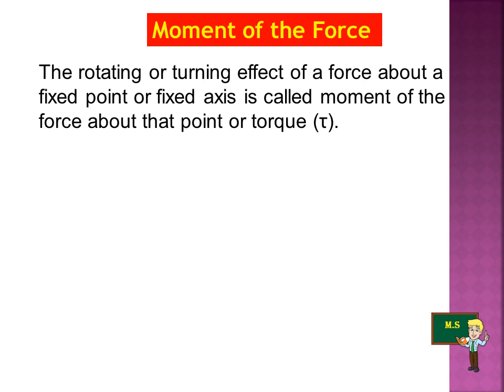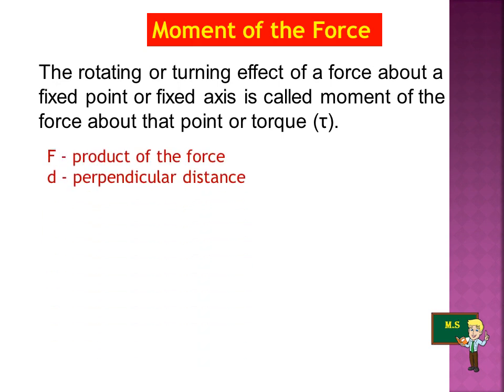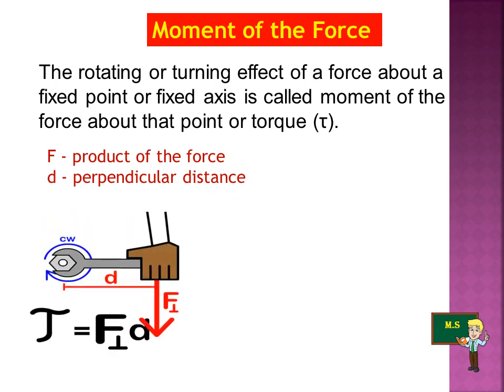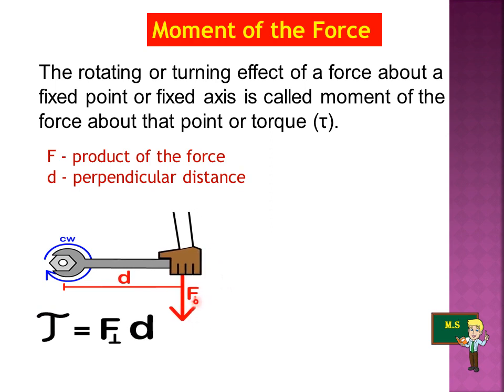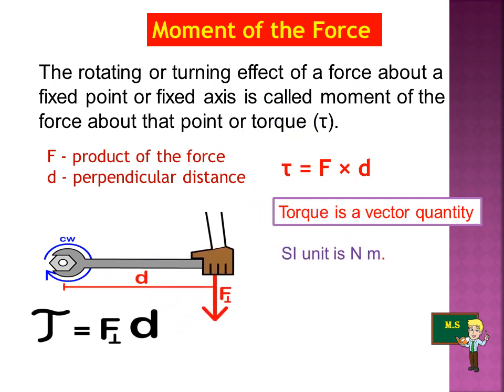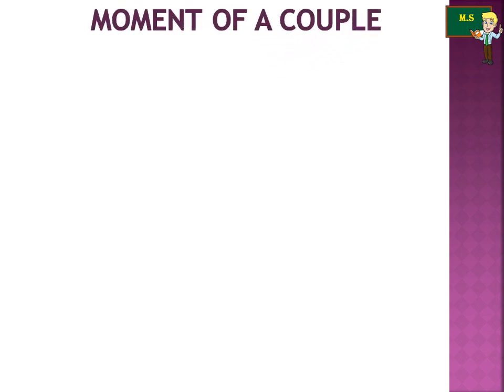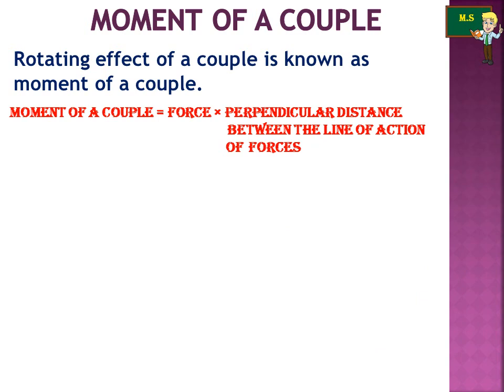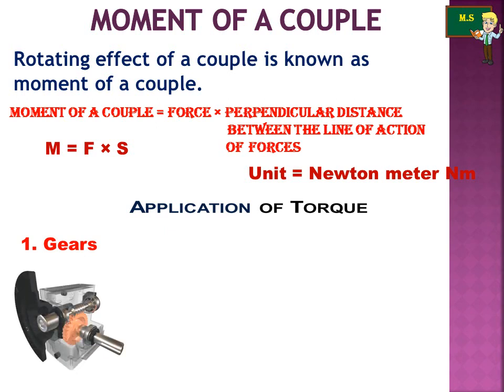10th PHYSICS 1.Equation of Motion 3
Topics about,
MOMENT OF FORCE
COUPLE
MOMENT OF COUPLE